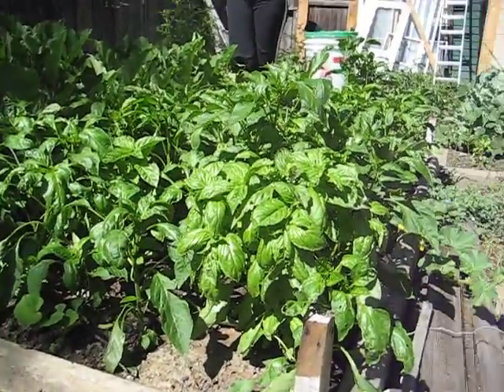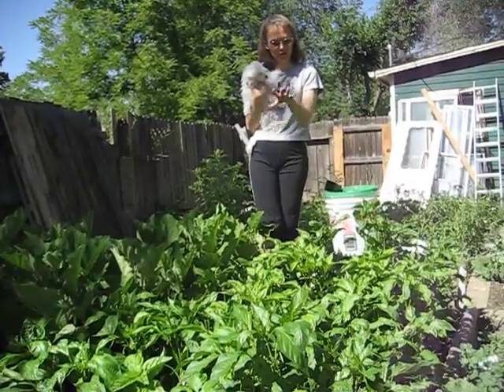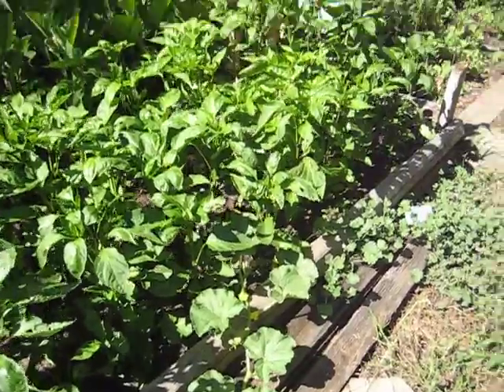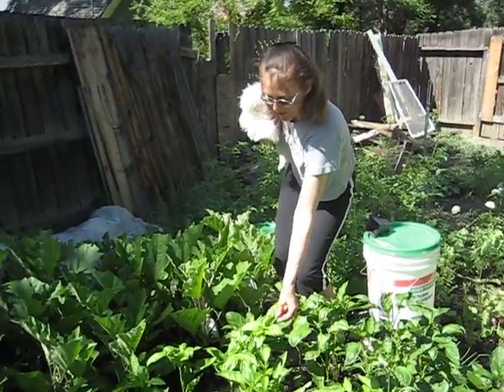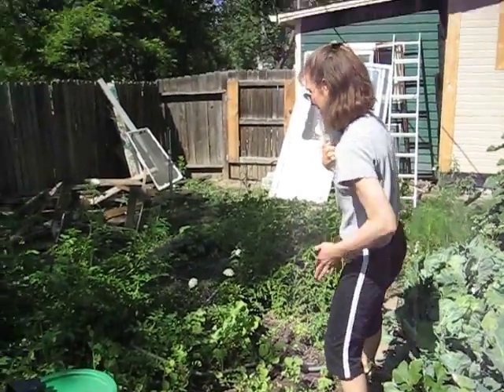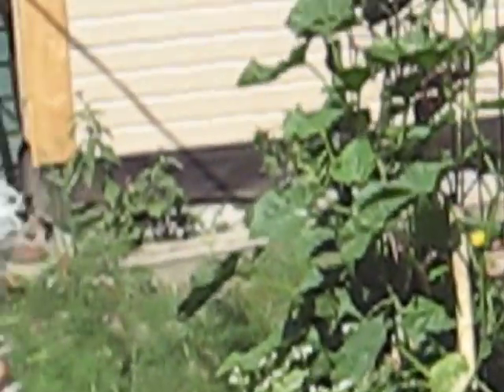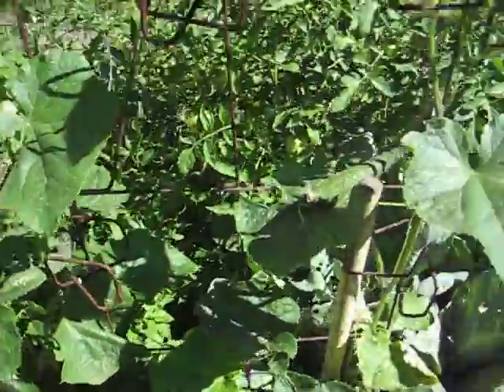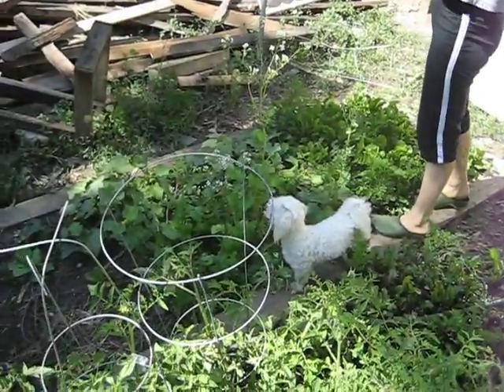Ashley And Kirk's Garden on the Front Range Part II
Walk through Ashley's and Kirk's garden in August, Part II.   Get tips on how to take care of vegetables and what kinds grow well along the Front Range of Colorado.  Also, check out  their adorable puppy Stephie!